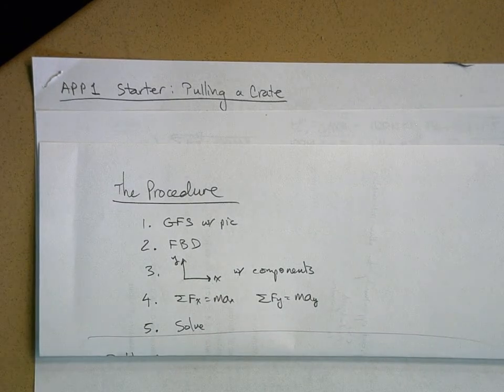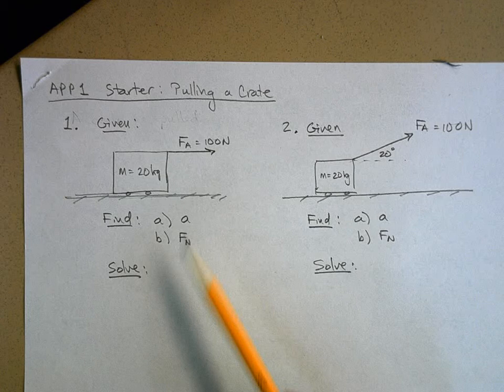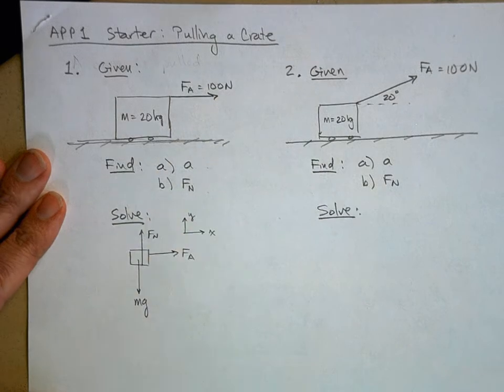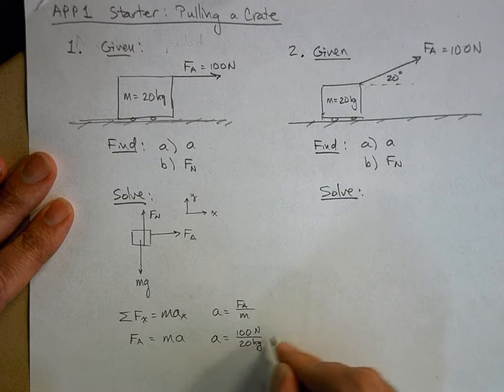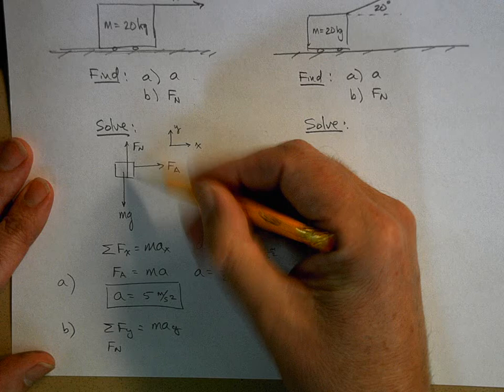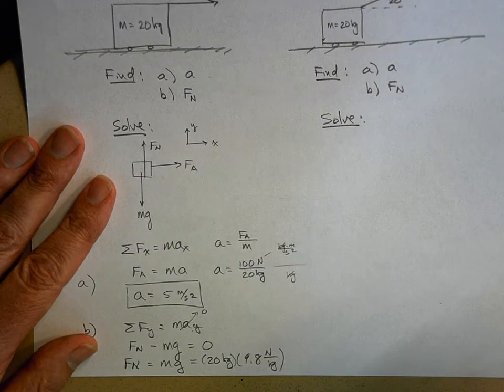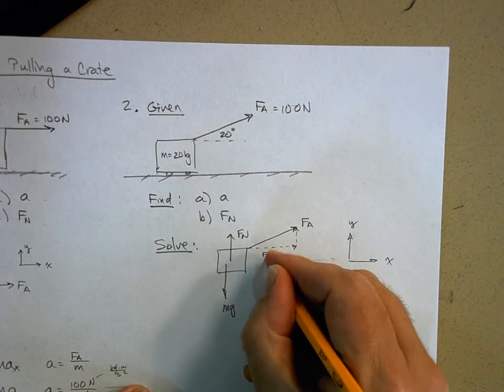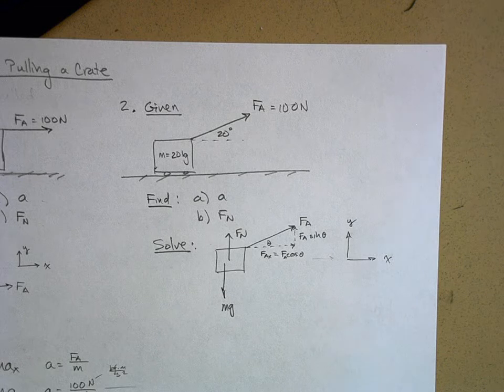APP1 Starter Pulling a Crate